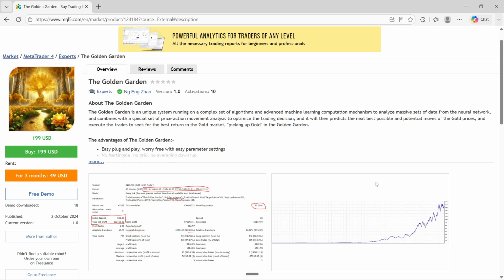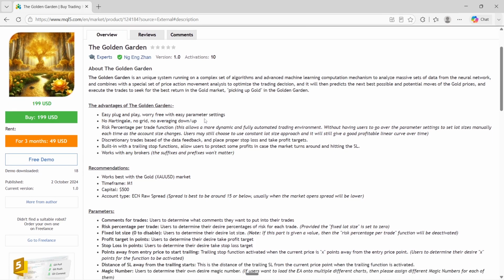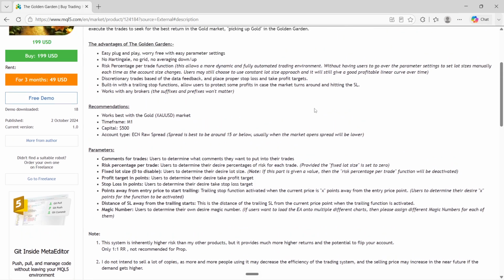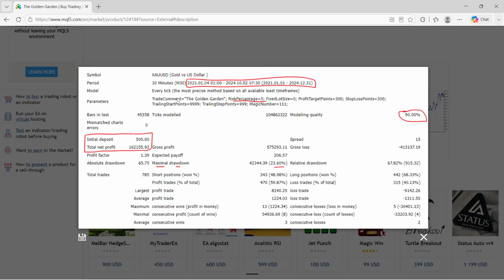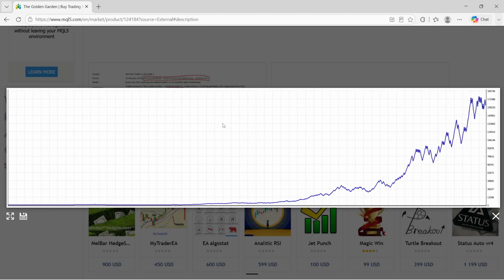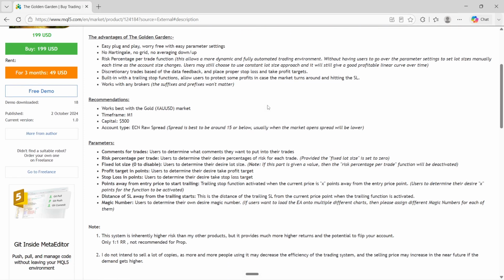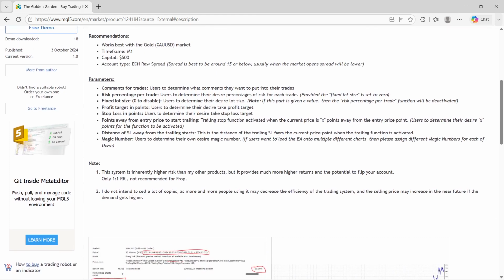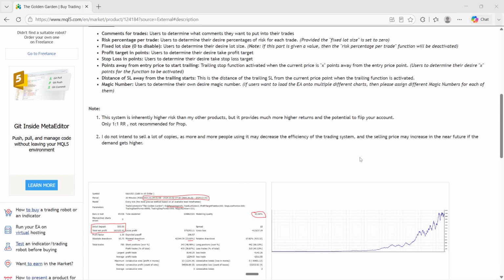Gold Garden EA MT4 Review - Machine Learning Gold System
In this honest Gold Garden EA MT4 review, I researched the machine learning and price action system for XAUUSD. The developer emphasizes no martingale or grid, risk-percentage sizing, and trailing stops. It is noted as higher risk with a 1:1 reward structure and recommended for M1 on gold.

If you're considering the Gold Garden EA, watch until the end for the real strategy breakdown, gold-specific risks, and who it’s actually suitable for.